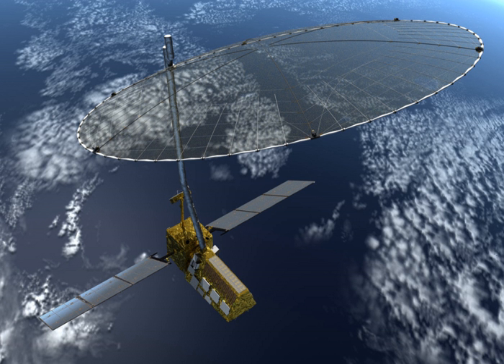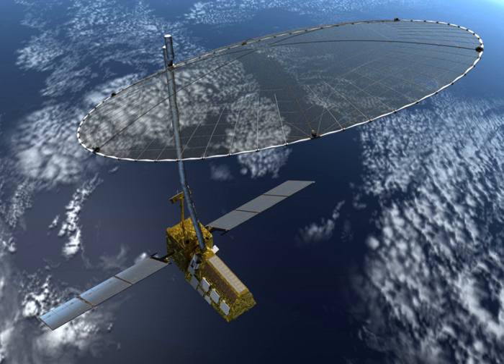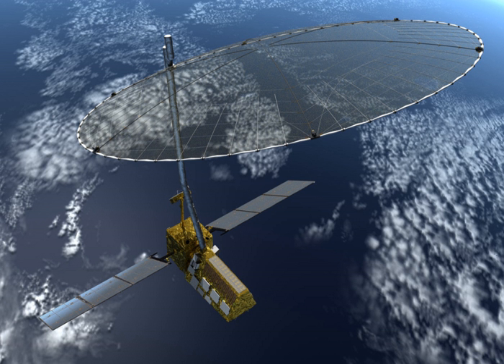NISAR (satellite) | Wikipedia audio article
This is an audio version of the Wikipedia Article:
NISAR (satellite)

- Socrates

SUMMARY
The NASA-ISRO Synthetic Aperture Radar (NISAR) mission is a joint project between NASA and ISRO to co-develop and launch a dual frequency synthetic aperture radar satellite. The satellite will be the first radar imaging satellite to use dual frequency and it is planned to be used for remote sensing to observe and understand natural processes on Earth.